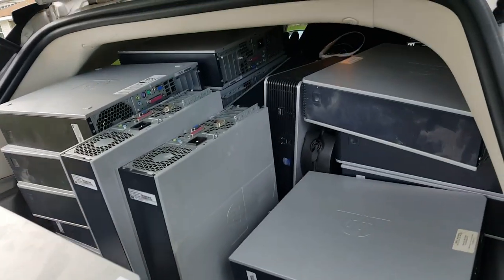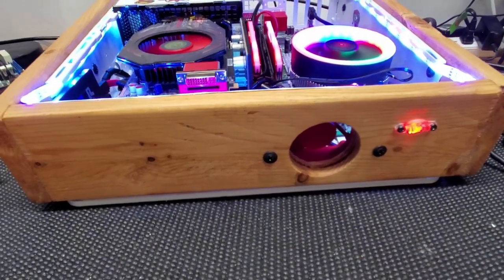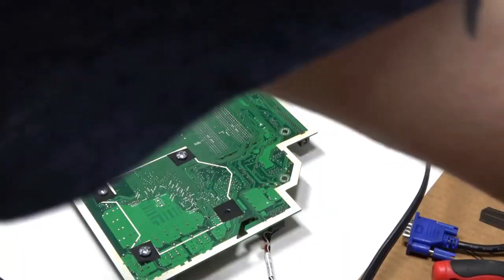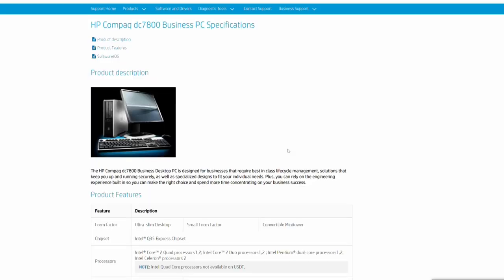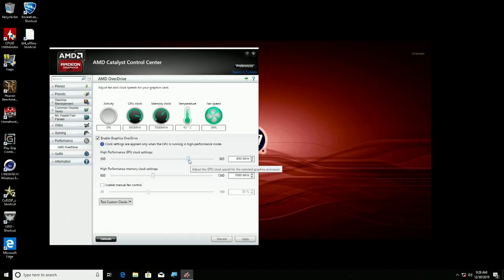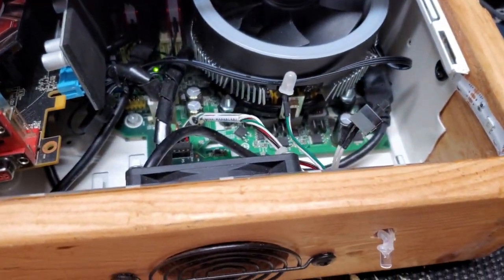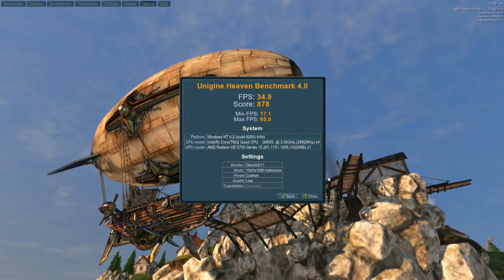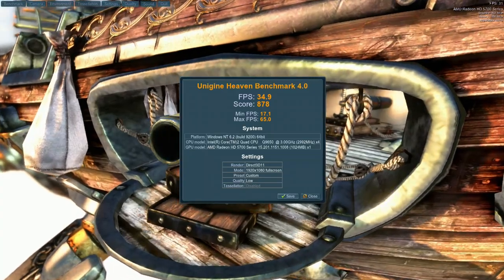socket 775 still alive in 2020?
I just love tinkering around with tech new and old but since i didn't get any new high tech gadgets for the holidays i made do with upgrading and old HP/Compaq DC-7800 SFF business class computer from 2007.

Games tested where Battlefield 4 1080p low settings
and Fortnite 1080p low settings.

 Please like,dislike,share,not share and
me out on instagram and twitter you can
see what im up to before i upload to YT.